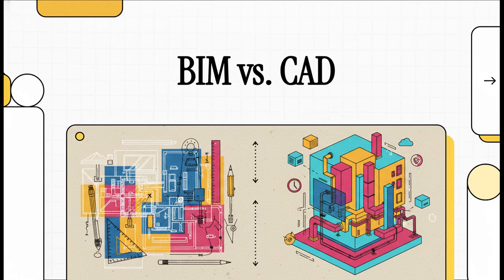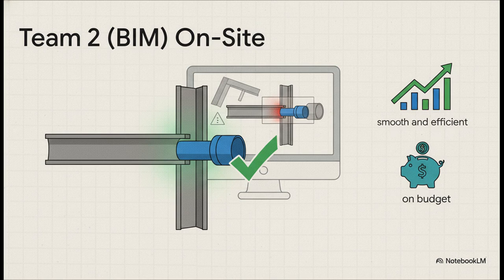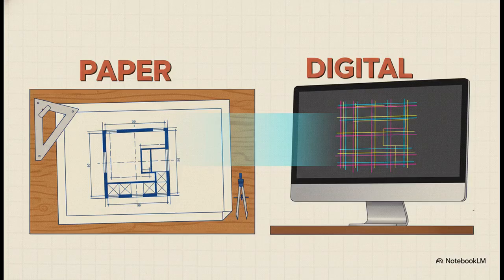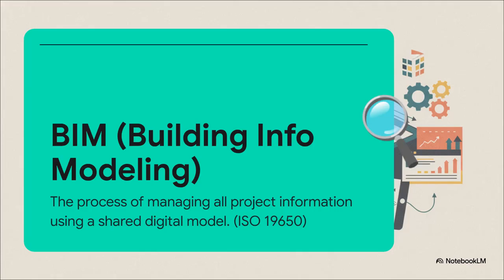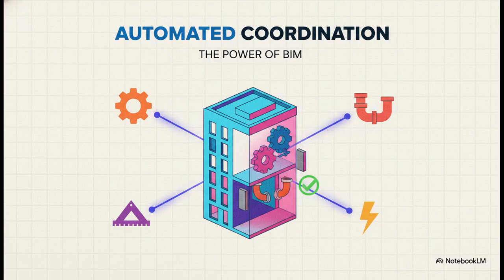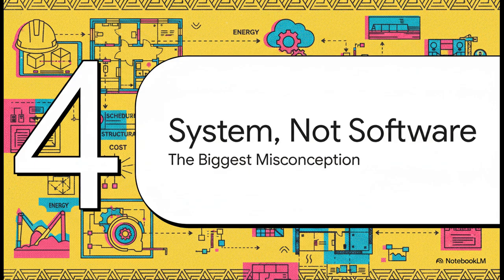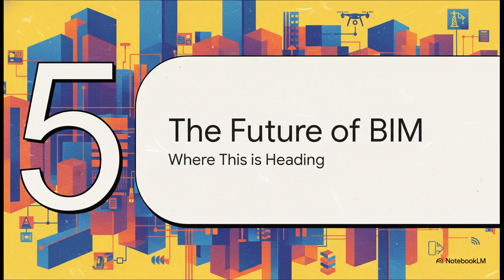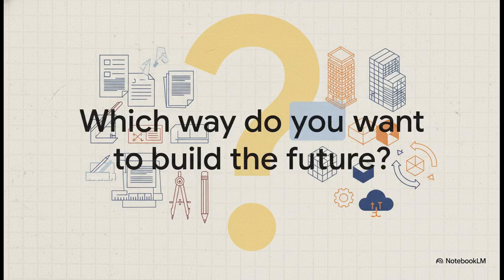BIM vs CAD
BIM vs CAD: From Digital Drawing to Information Modeling

This video presents a clear comparison between Computer-Aided Design (CAD) and Building Information Modelling (BIM) in the construction industry. It explains how CAD functions primarily as a tool for creating digital drawings, which represent geometry but contain limited embedded information.

In contrast, the video demonstrates how BIM goes beyond drawing by introducing a coordinated digital model enriched with data. It highlights that BIM operates in line with international standards such as ISO 19650, ensuring that project information is properly structured, managed, and shared through a Common Data Environment (CDE).

The video also shows how BIM enables teams to collaborate more effectively by integrating multiple disciplines into a single model. Through features such as clash detection, potential conflicts can be identified and resolved virtually before construction begins, reducing risks and costly on-site errors.

Ultimately, the video illustrates the industry’s shift from traditional drafting methods toward advanced digital practices, including digital twins and integrated project management, improving efficiency across the entire lifecycle of a building.